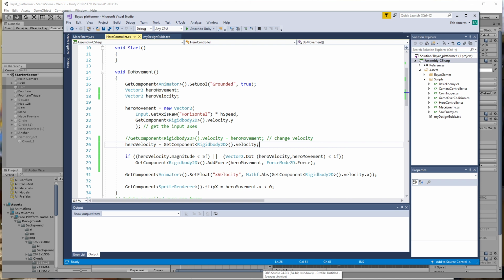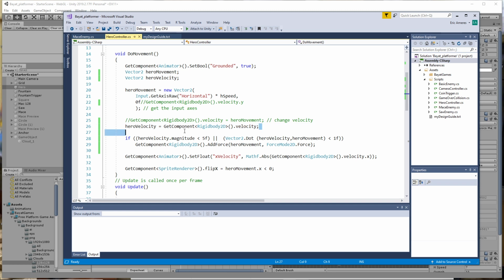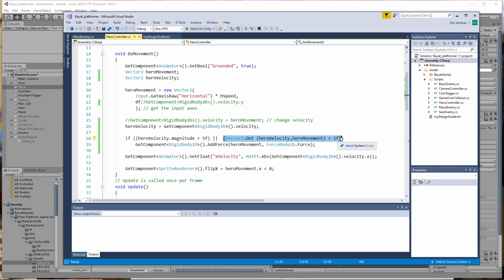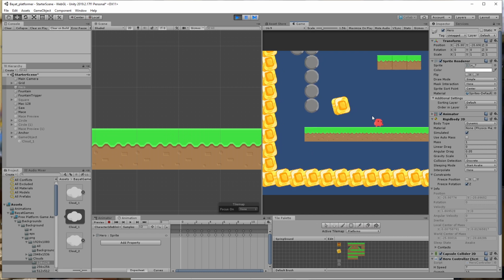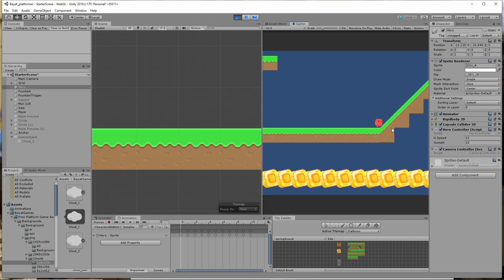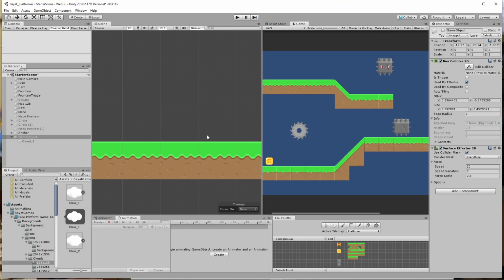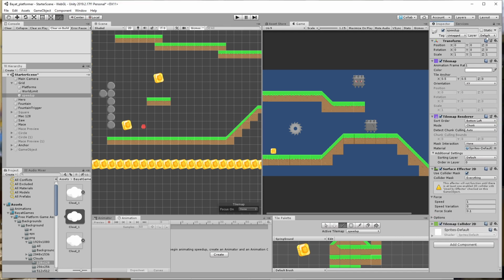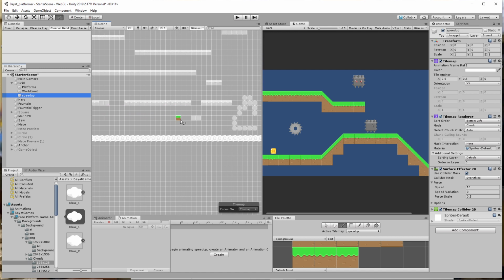Unit3D - Unity Platformer Basics - refined character controller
Making our character controller more physics responsive!